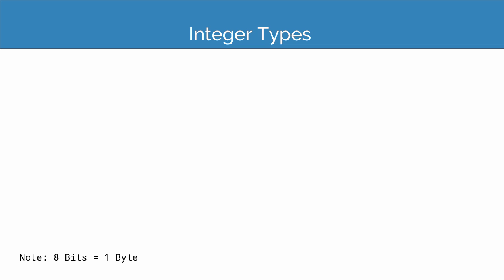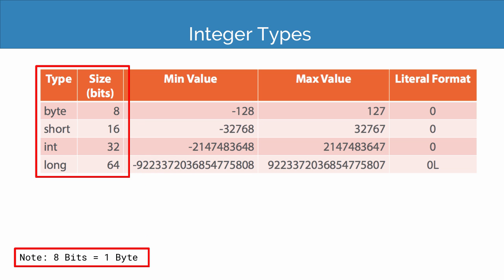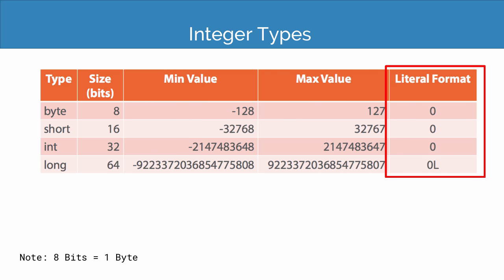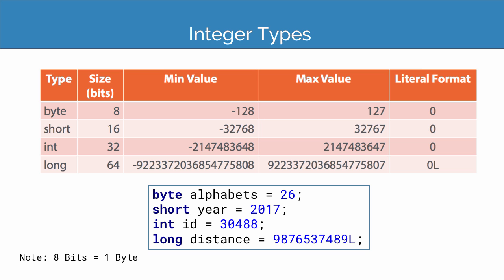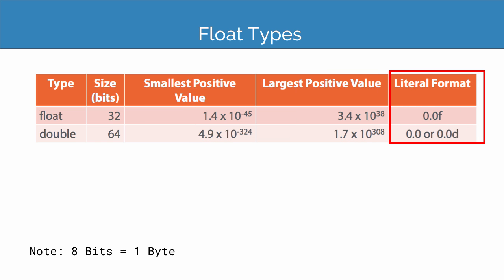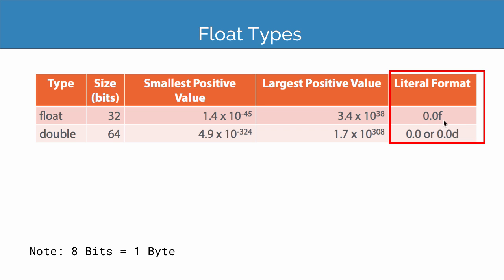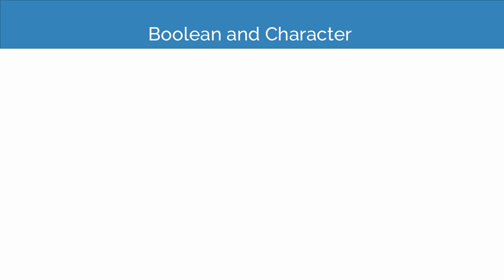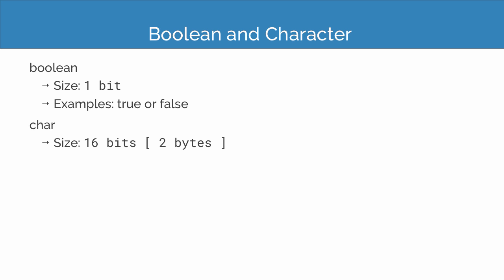3.5 Summary of Variables and Data Types [learn Java]